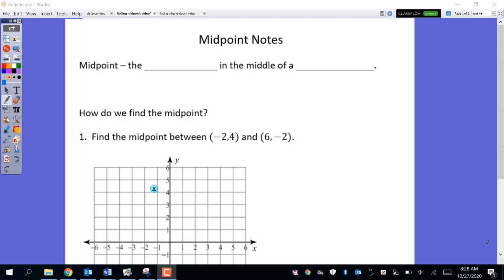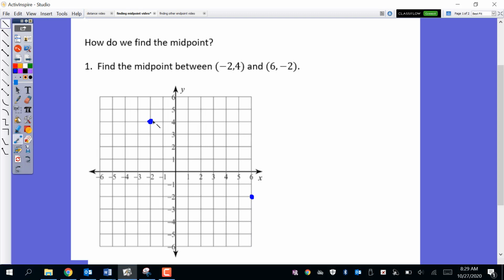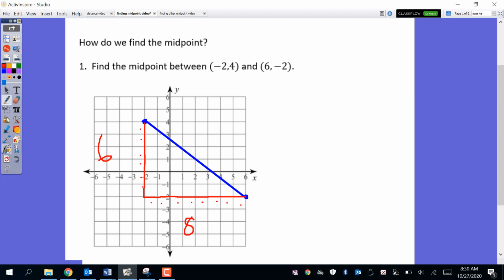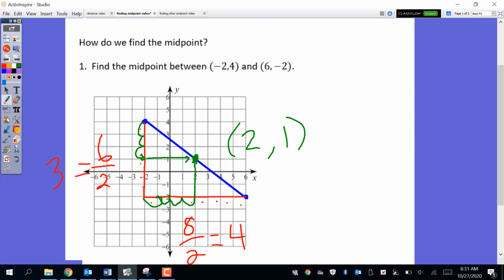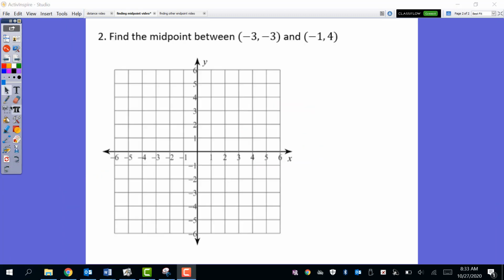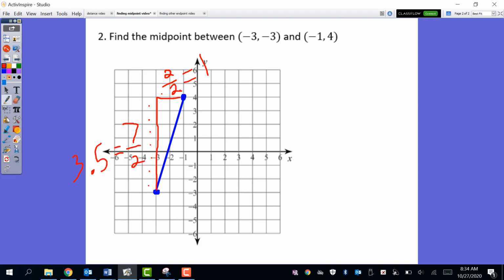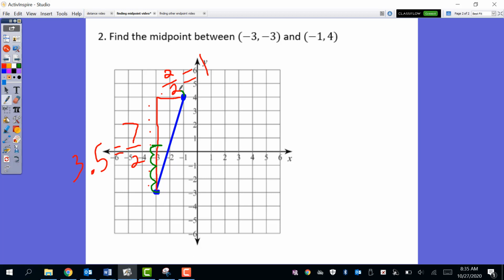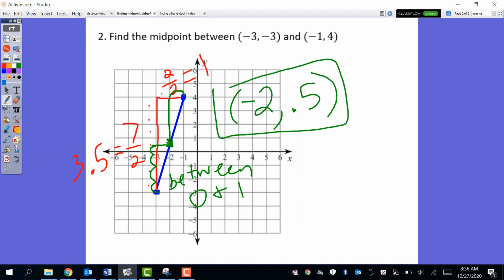Finding the Midpoint